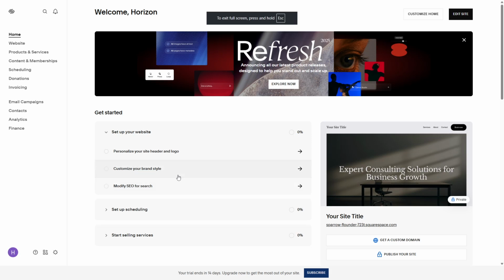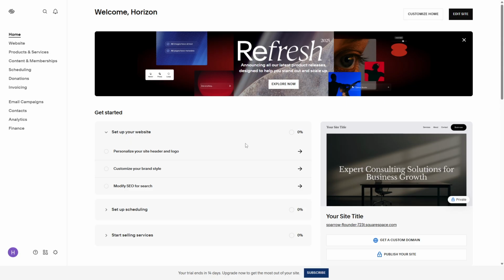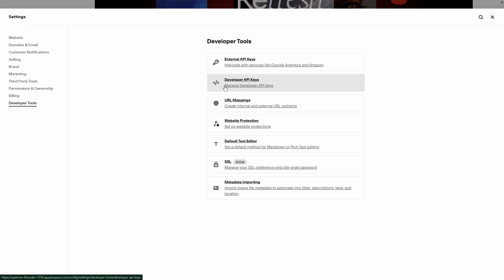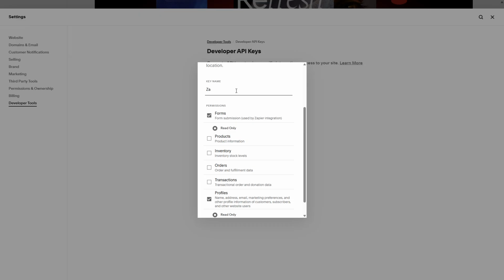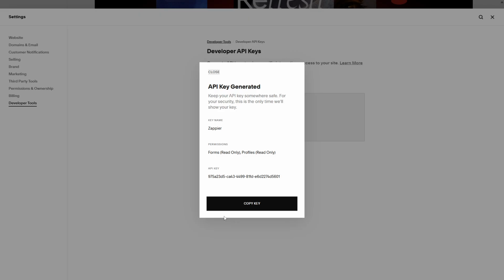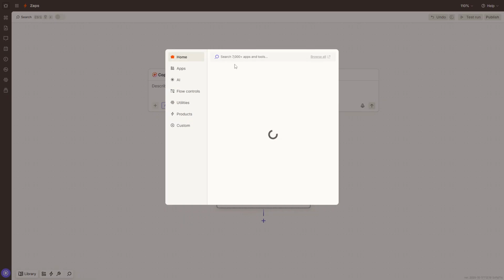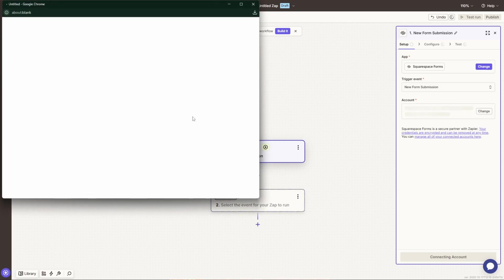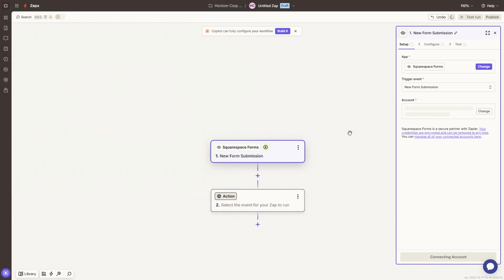How to Add Zapier in Squarespace (Step By Step)